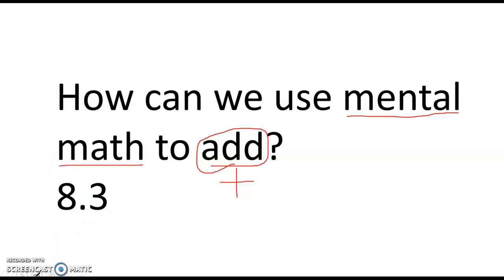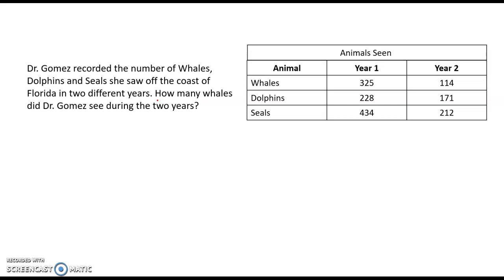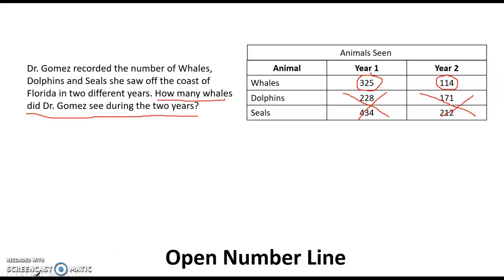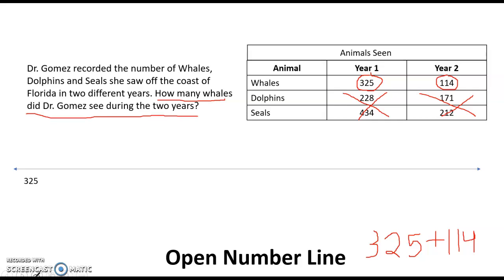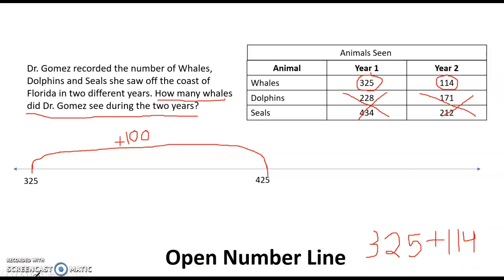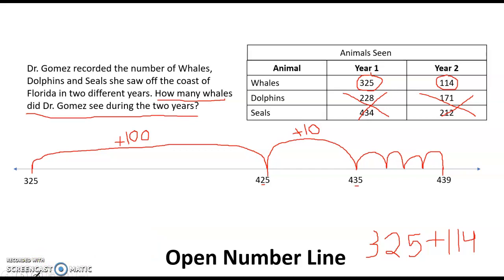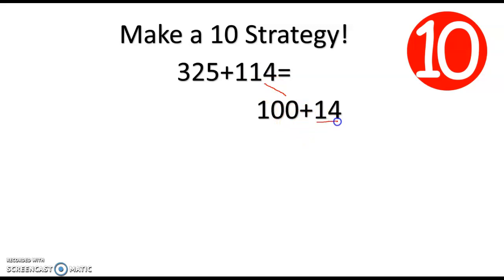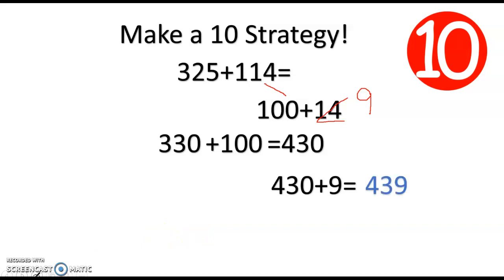8.3 Mental Math Strategies for Addition